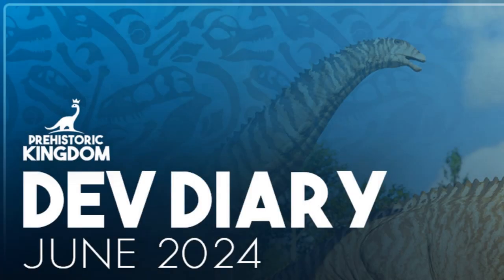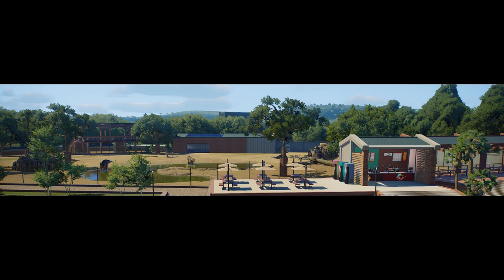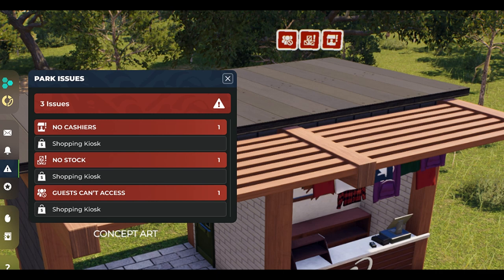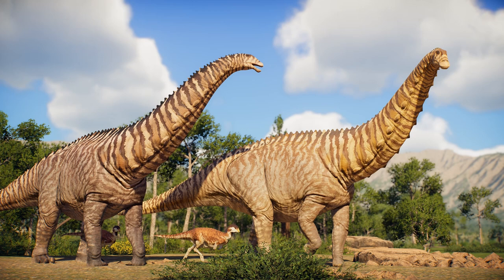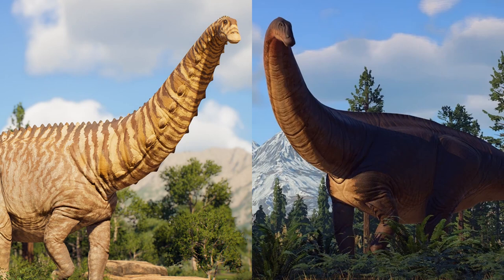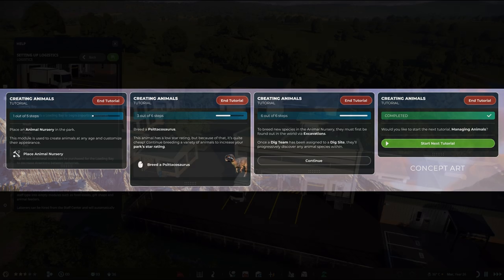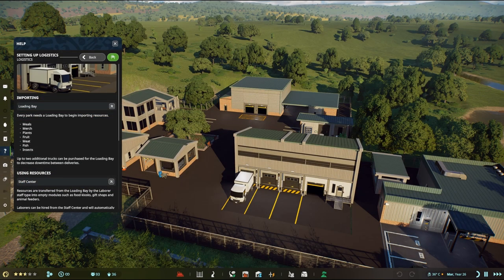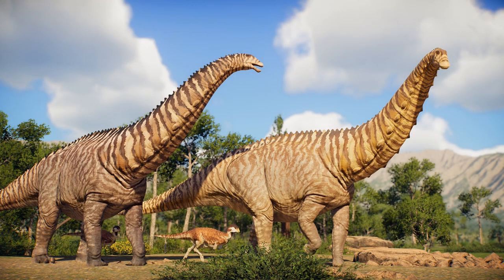Bring on Brontosaurus! June Dev Diary - Prehistoric Kingdom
A new dev diary, a reflection of Update 11, a look at what the future can bring, including the arrival of the thunder lizard itself, the mighty Brontosaurus. Enjoy!!!